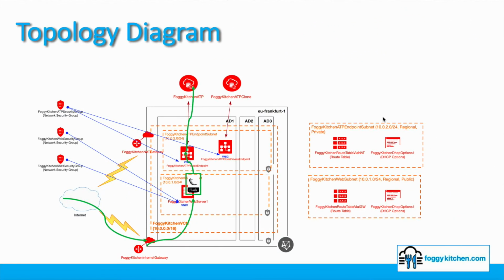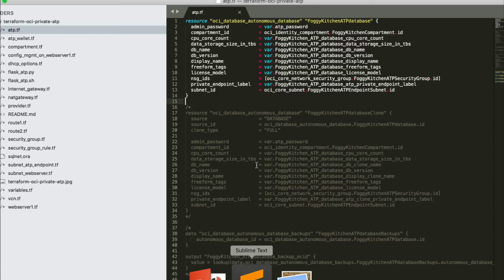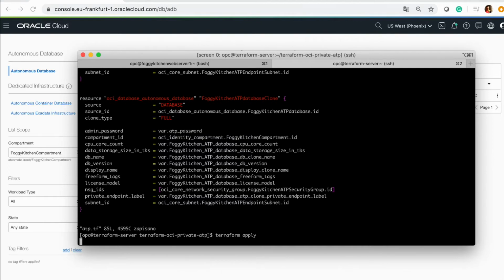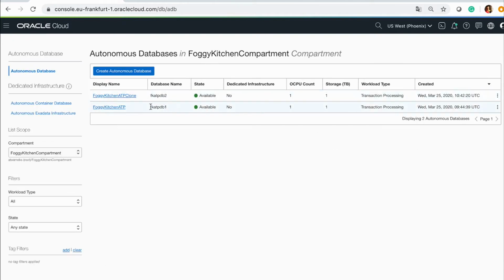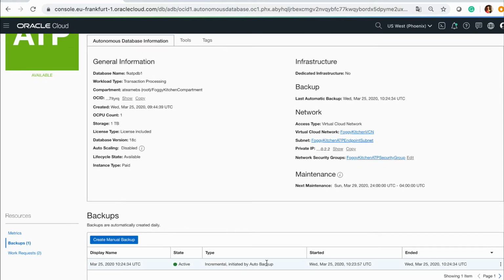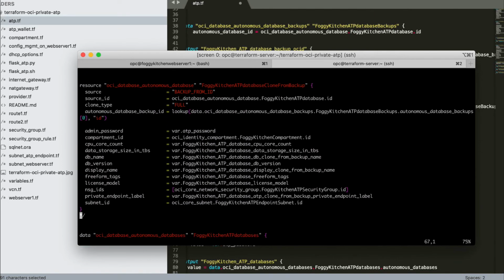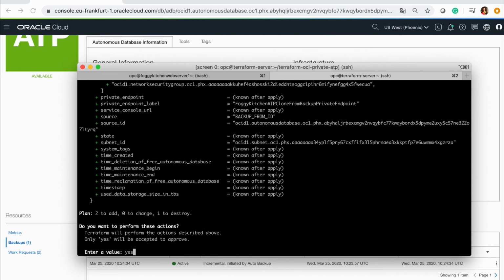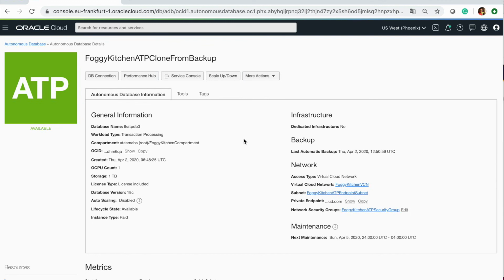How2 to clone ATP in OCI?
In this short video, you can watch how2 clone ATP in OCI.